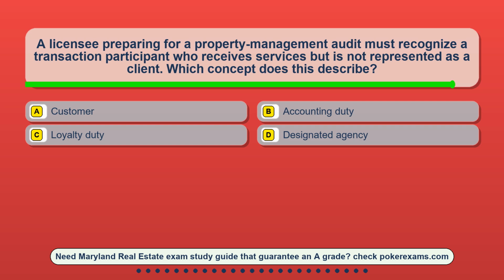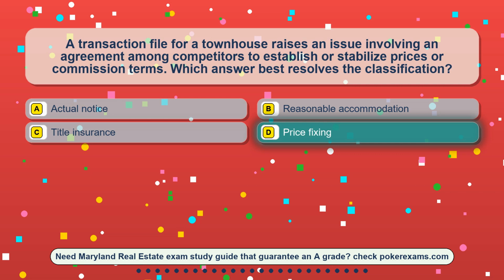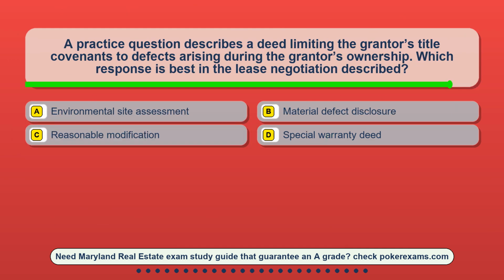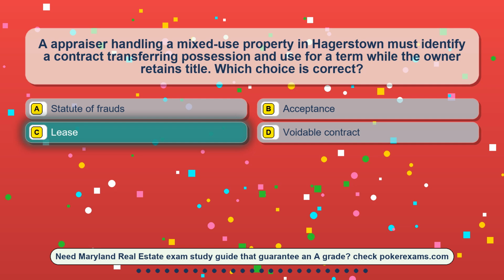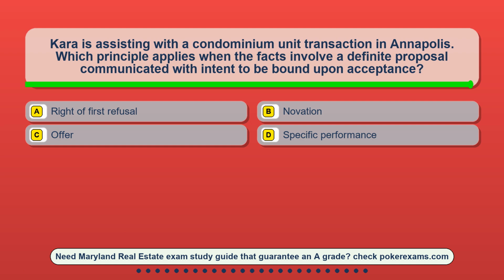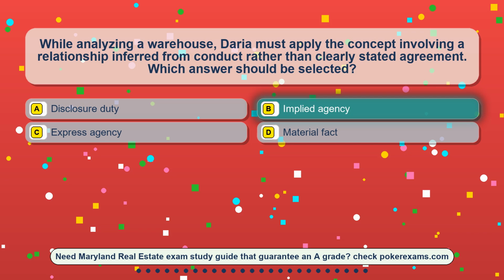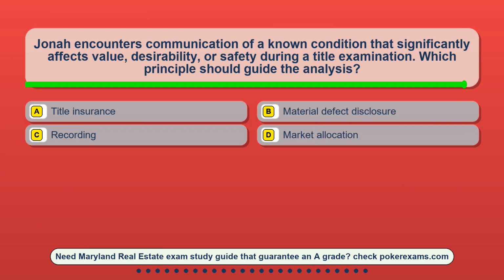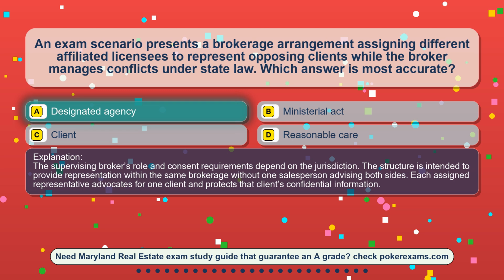Property Management Practice Test